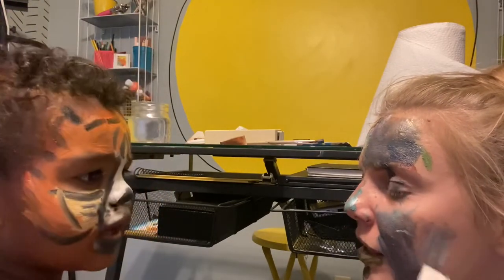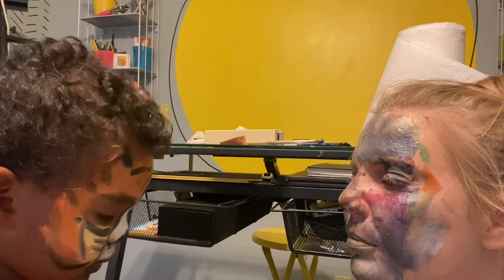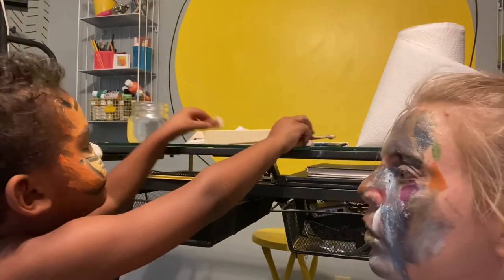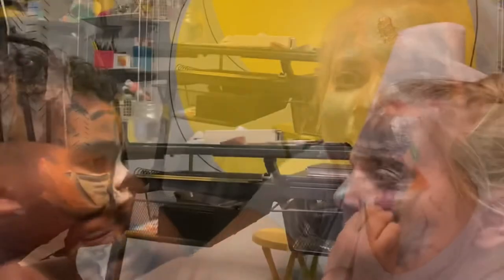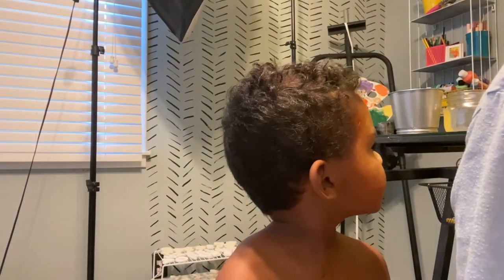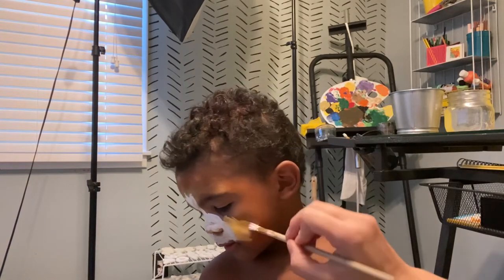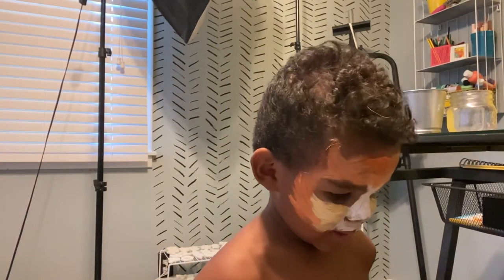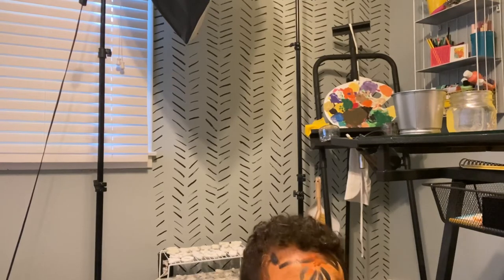Dax and mom face painting Oct 2021